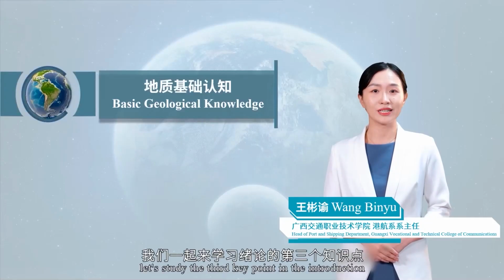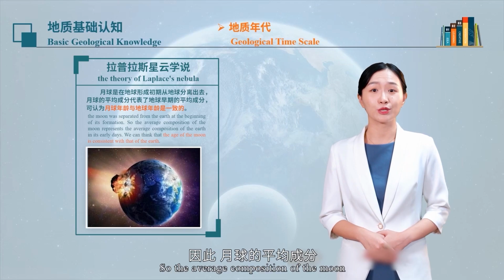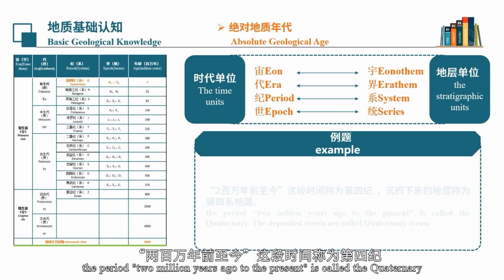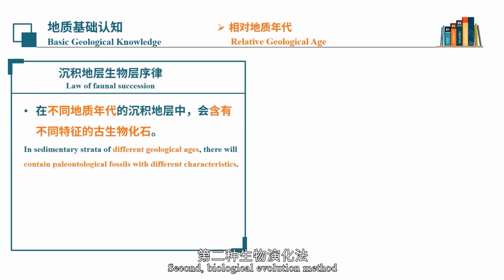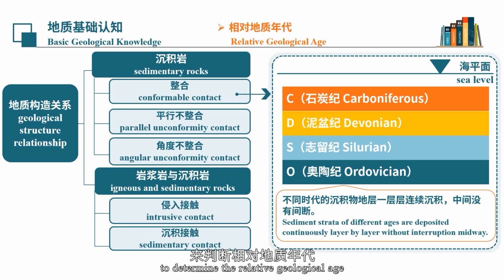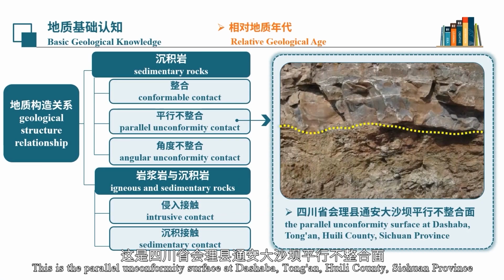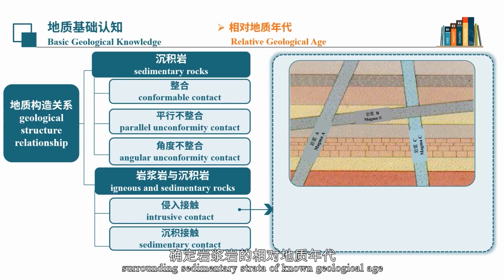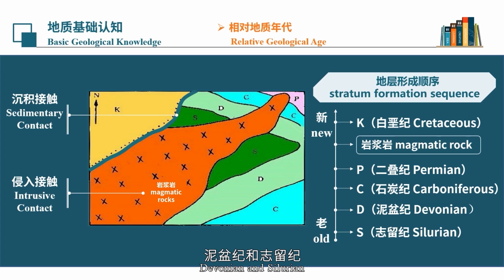1 2 Geological Time Scale 1